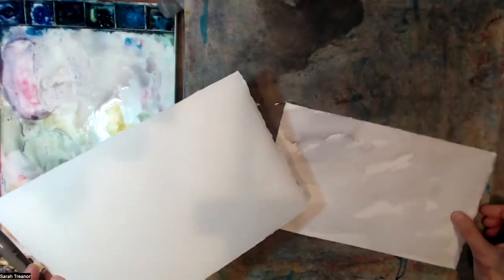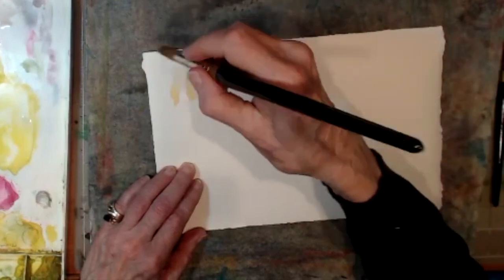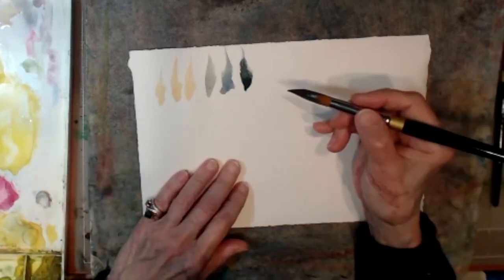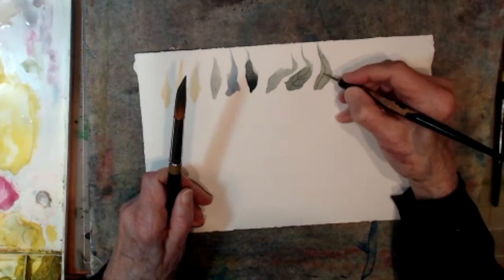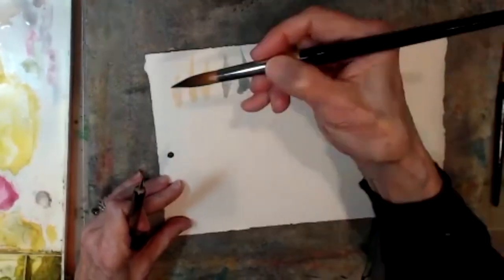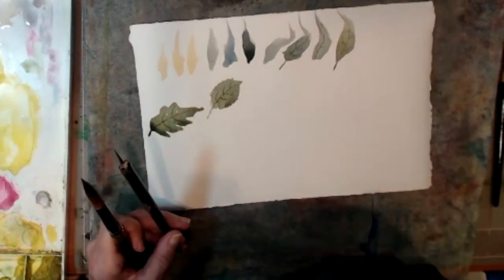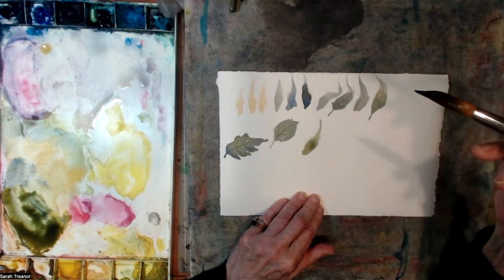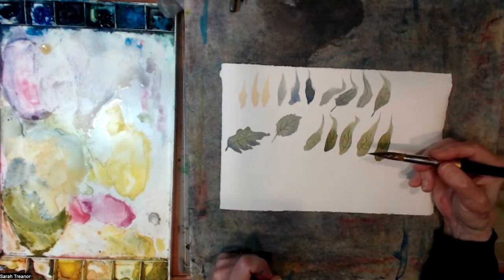A Quick Leaf Demo - Watercolor with Sally Treanor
A Quick Leaf Demo Watercolor with Sally Treanor. This is brief, concentrated lesson on leaf detail.